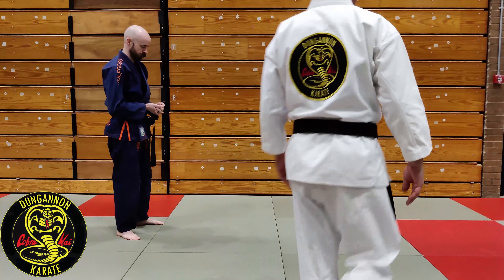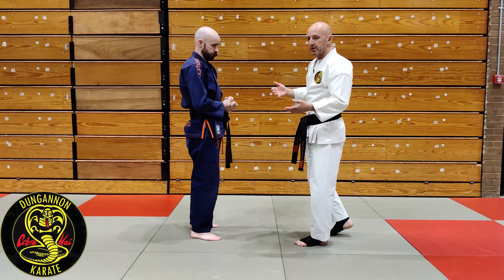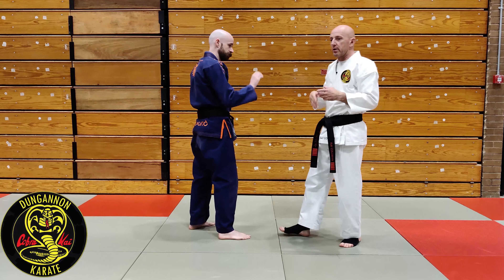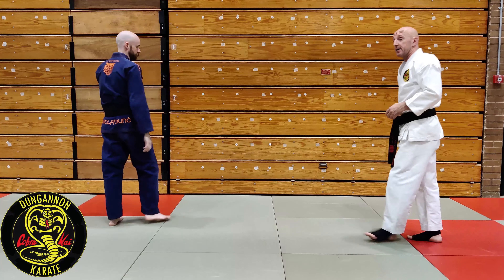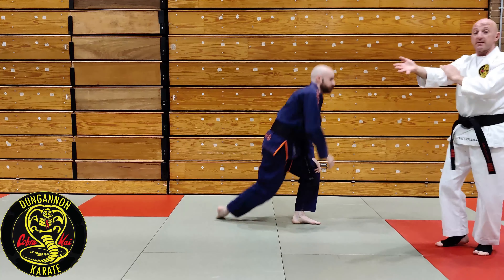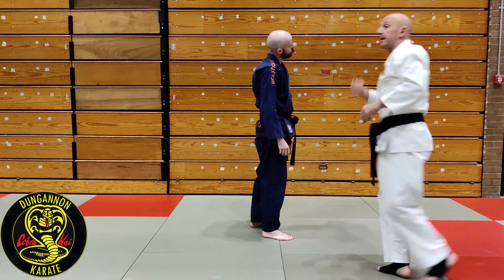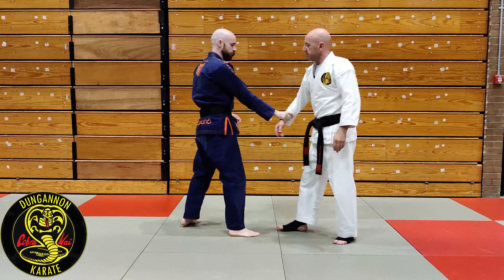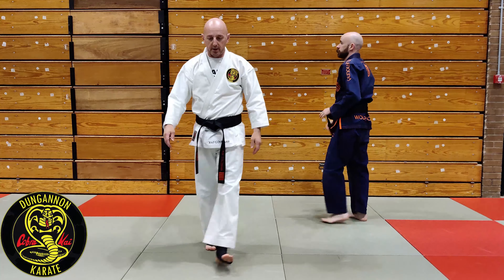Ku Shanku Bunkai Drill 17